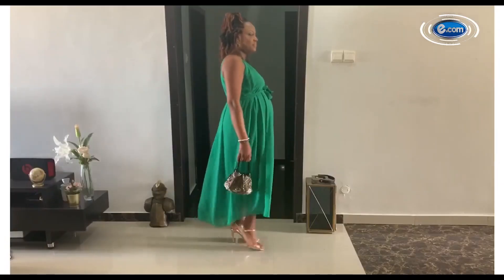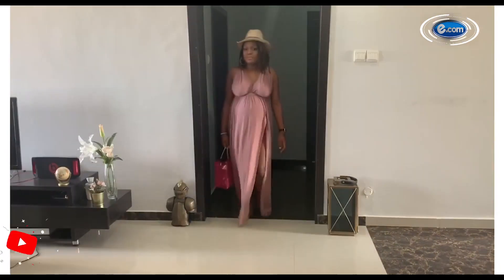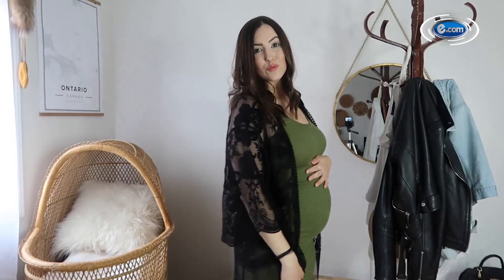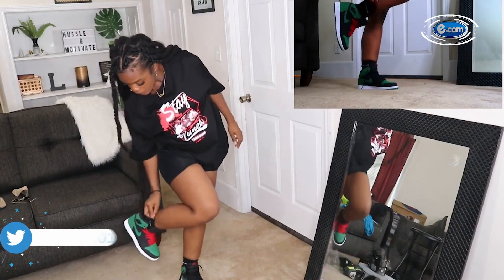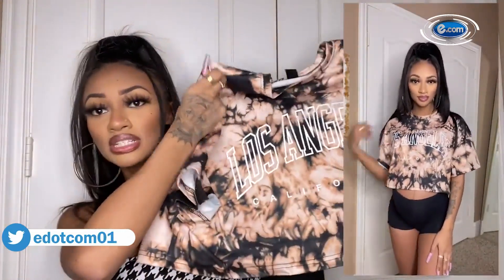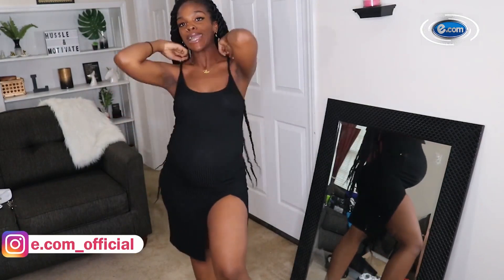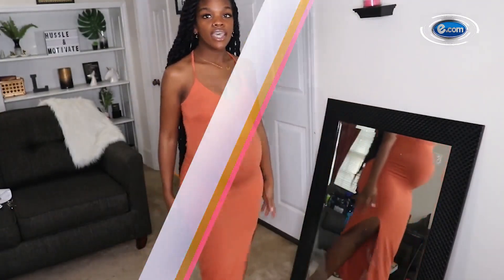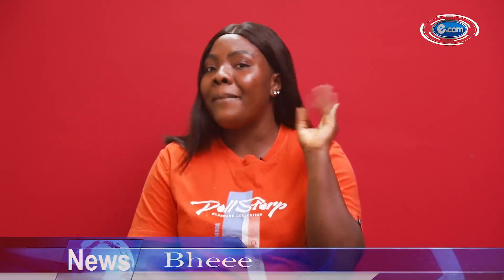How to slay while pregnant - wear simple but elegant outfits!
Are you in-a-fix as to what to wear during pregnancy? Easy - wear these simple-but-sleek outfits.